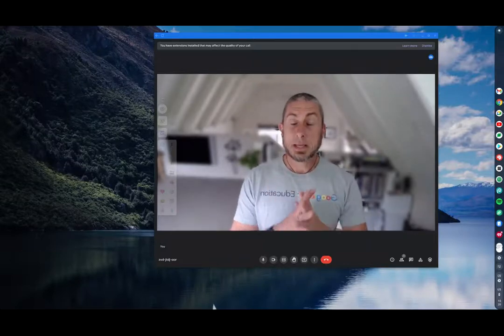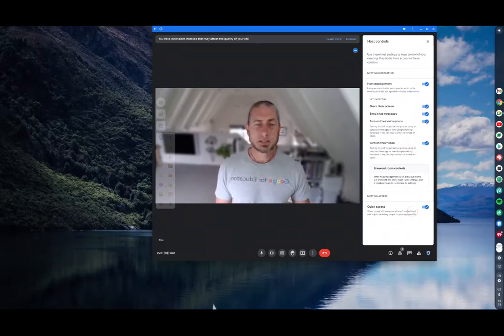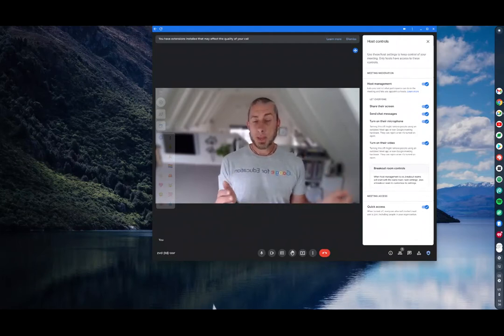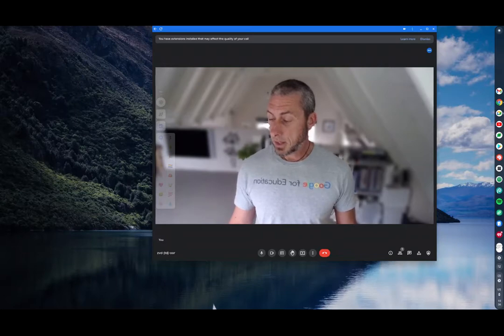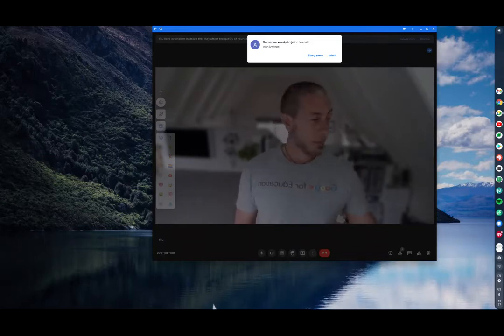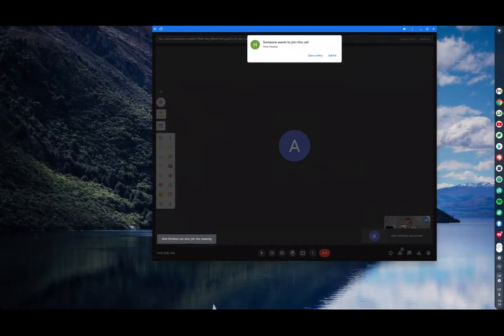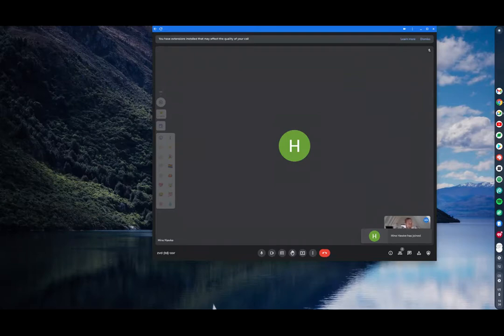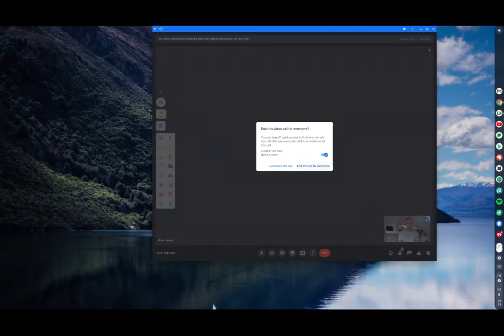Using waiting rooms in Google Meet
Using the Quick access feature in Meet you can choose to admit all the people waiting or just admit certain people when you want to have a one on one conversation.
The people asking to join get a notification that they are waitng to be admitted.